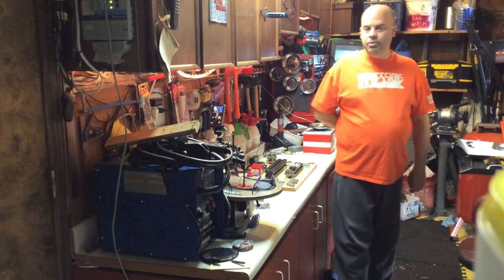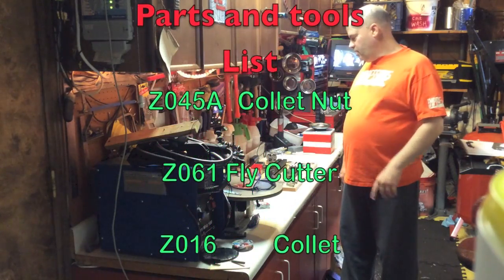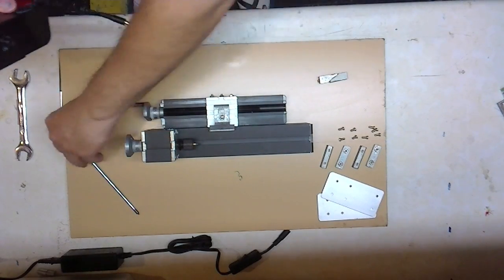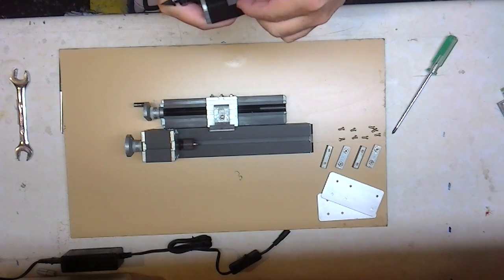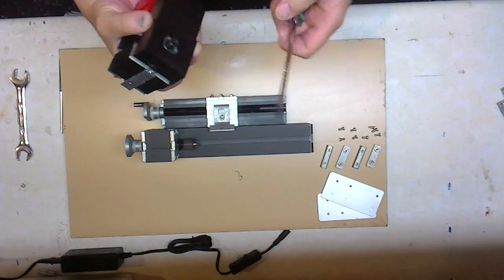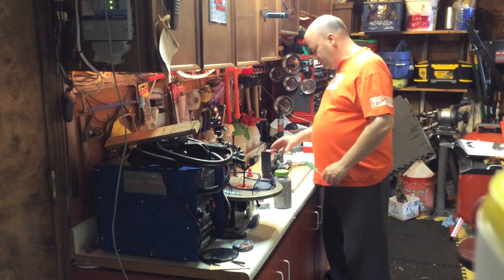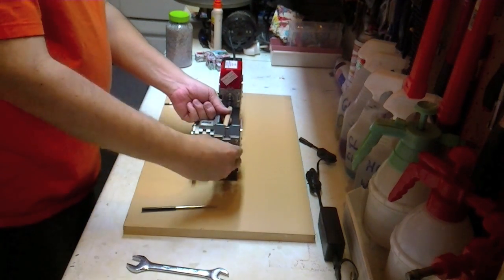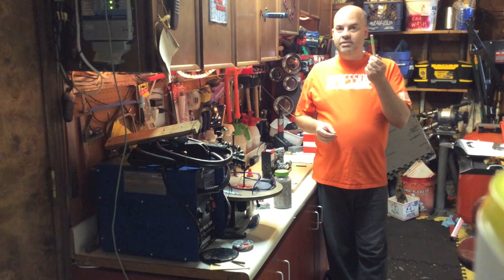The First tool Assembly of the Mini wood Lathe Z20003M Z20003 Shenzhen Zhouyu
This video is The Assembly of the Mini wood Lathe Z20003M, Z20003, TZ20003M, TZ20003MB, Z20003MP

Shenzhen Zhouyu Intelligent Technology

The First tool

wood Lathe Mini Multipurpose 8 in 1 Lathe Machine Z20003M DIY Machine Tool Kit Jigsaw Milling Lathe Drilling Machine

I have Crohn's disease which makes it very difficult for me to stay on one project without having to take a break and run to the restroom all the time. Along with that probably due to dehydration from the Crohn's disease I have a retinal vein occlusion in the right Eye which makes vision very blurry. That destroys my depth of field so it takes me a while to get on target something. This tool is nice because it anytime you can stop switch it off and run to the restroom.

Applicable models

Z6000Z
Z8000ZG
Z6000
Z8000
Z4000M
Z8000MZG
Z6000MZG
Z6000MZ
Z6000M
Z8000M
TZ10000MG
TZ8000MZ
TZ6000M
TZ20000MZG
TZ6000MZG
TZ8000M
TZ8000MP
TZ10000MZGP
TZ20000MZGP
TZ6000MP
TZ6000MZGP
TZ8000MZP